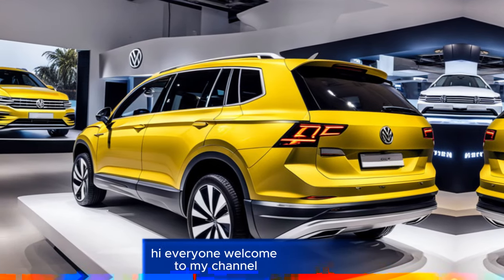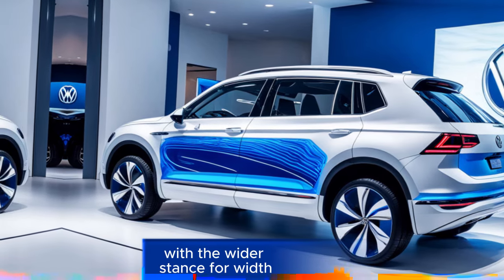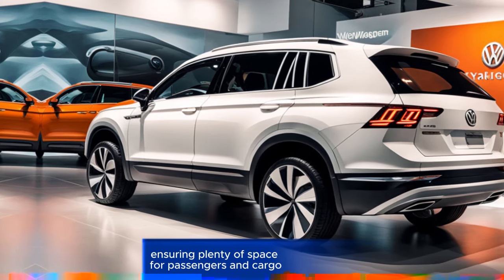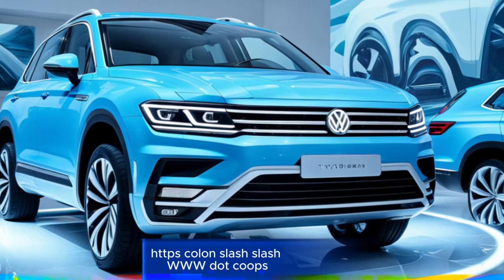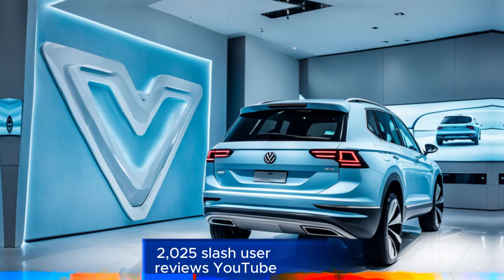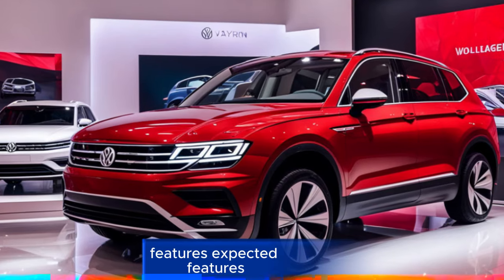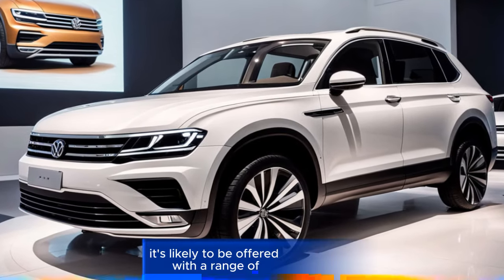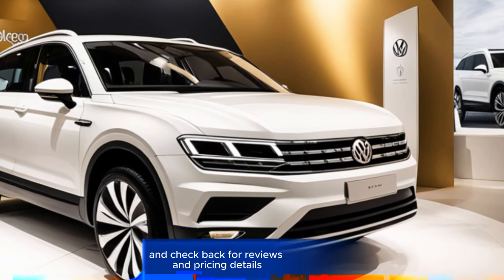"Meet the 2025 VW Tayron: The Future of Tiguan Allspace!"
"Welcome to [ abd Cars Review 2024 ] - your ultimate destination for the latest and greatest in the automotive world! If you're a car enthusiast or simply looking for the most comprehensive and insightful reviews of upcoming new cars, you've come to the right place. interior car design, Limited Edition!!"2025 Volkswagen Tayron: The New Tiguan Allspace Reinvented!"
"2025 VW Tayron – The Ultimate Family SUV | New Tiguan Allspace!"
"2025 Volkswagen Tayron Review – Bigger, Better, and Bolder!"
"2025 Volkswagen Tayron – Full Walkaround of the New Generation SUV"
"2025 VW Tayron vs. Tiguan Allspace – What's New in the Latest Generation?"
"2025 Volkswagen Tayron – The New Family Favorite SUV!"
"Volkswagen Tayron 2025 – Everything You Need to Know about the New Tiguan Allspace"
"2025 VW Tayron Review – The New Tiguan Allspace for Modern Families!"
"2025 Volkswagen Tayron: Spacious, Stylish, and Smarter Than Ever!"vidIQ
volkswagen tayron
vidIQ
2025 volkswagen tiguan
vidIQ
volkswagen tiguan 2025
vidIQ
2023 volkswagen tayron
vidIQ
2025 volkswagen tayron
vidIQ
volkswagen
vidIQ
2025 volkswagen
vidIQ
2025 vw tiguan usa
vidIQ
vw tiguan allspace 2024
vidIQ
volkswagen 7 seater 2023
vidIQ
volkswagen tayron 2024 suv
vidIQ
volkswagen tayron vs tiguan 2024
vidIQ
2024 volkswagen tayron features
vidIQ
volkswagen tayron 2024 price
vidIQ
best family car
vidIQ
tiguan 2024
vidIQ
2025 tayron europe
vidIQ
2025 tayron news
vidIQ
2025 tayron teaser
vidIQ
tayron 2025 exclusive preview
vidIQ
2025 volkswagen taigo